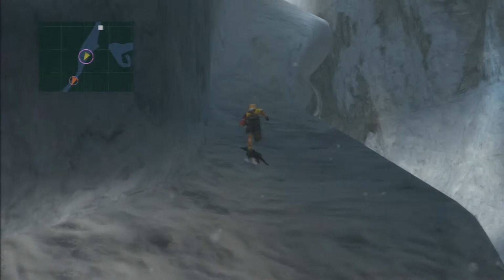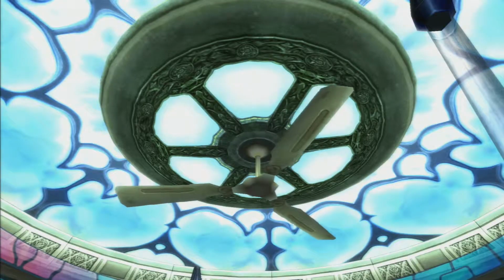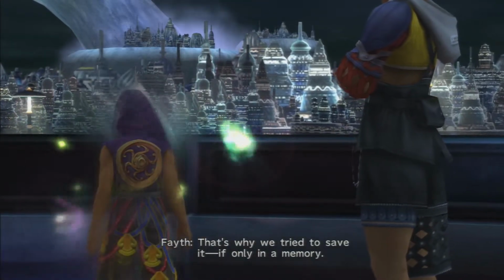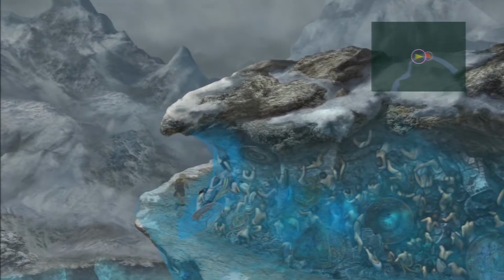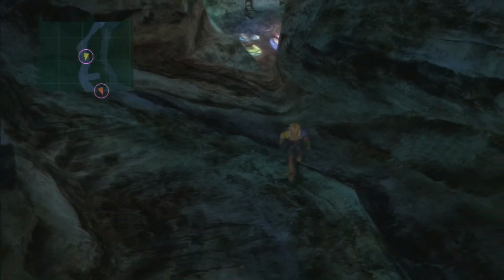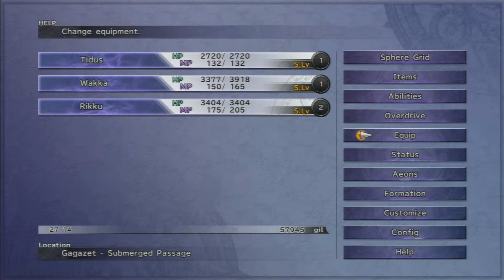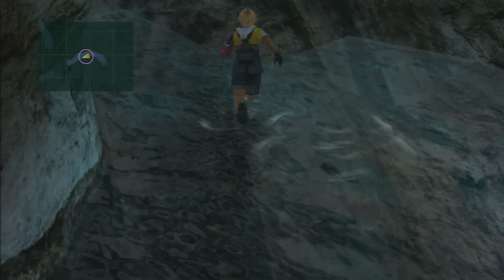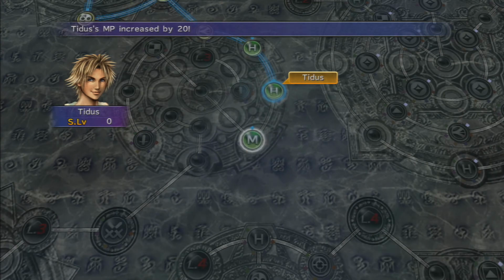Final Fantasy X HD Platinum Walkthrough Part 56 Gagazet Caves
Unpleasant dreams and less pleasant spelunking.